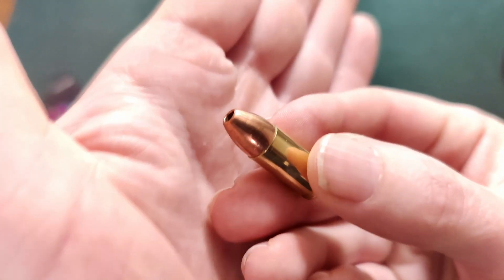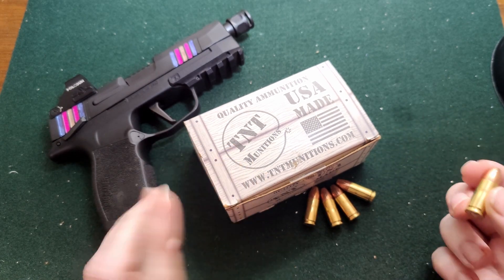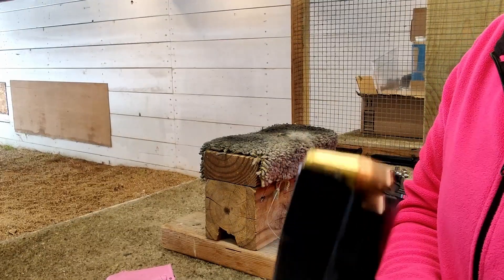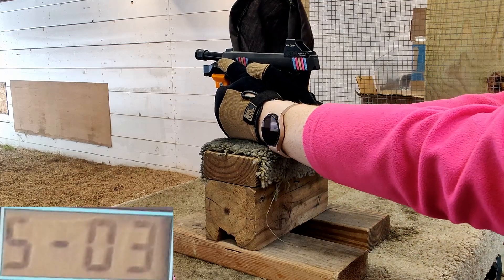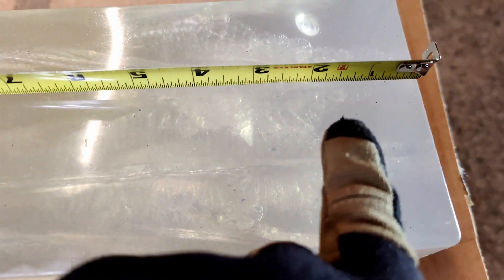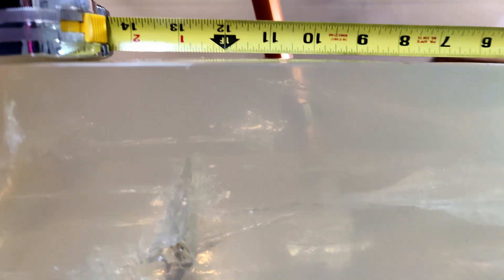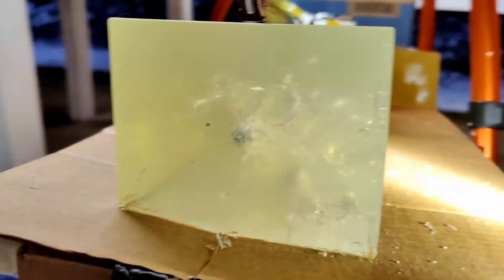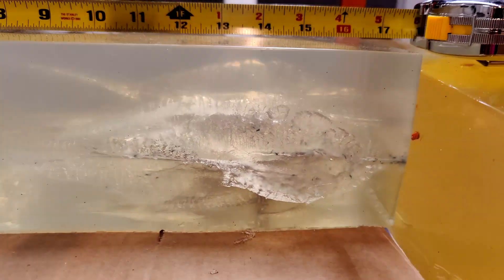🦎P-REX Maker Bullets - 9mm! TNTmunitions ~ Solid Copper🧨 SIG P365 XL Ballistic test, Gel test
Maker PREX bullets loaded by TNTmunitions! Solid Copper rounds that expand into something crazy haha. I hope I fixed the sound issues but if not please let me know!

New format for the videos for now and we'll see how it goes. Trying to trim down length and make editing a little easier for me. Make sure to give me your feedback on it! Let YouTube know you like what you're watching! Love Y'all!! 💜💜💜

00:00 - Intro
00:14 - Buni Intro
01:07 - Ammo&Gun
02:11 - Chrono
02:55 - Chrono Stats
03:00 - Bare Gel Test
03:16 - After Bare Gel
04:01 - Denim Gel Test
04:16 - After Denim Test
05:10 - Bullet Weights
06:15 - Bullet Diameter
06:54 - Outro - Subscribe!